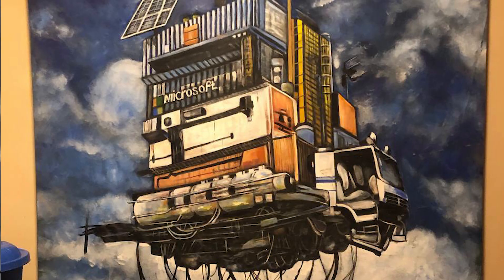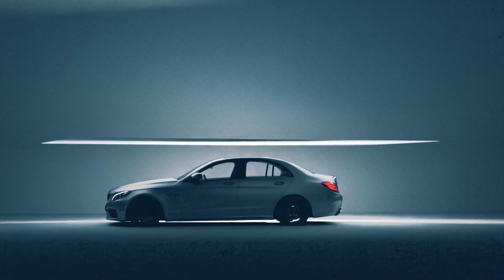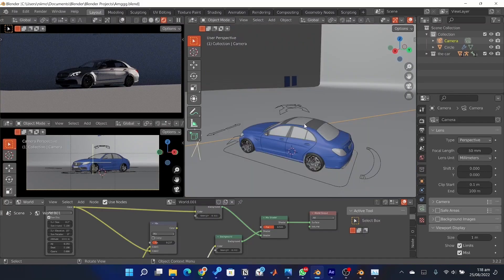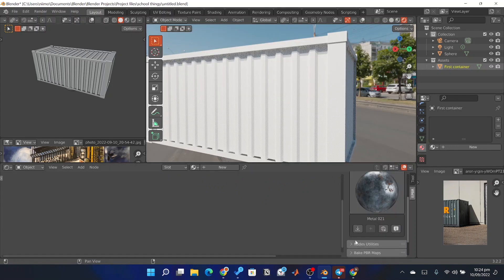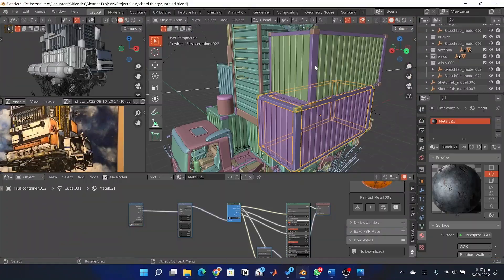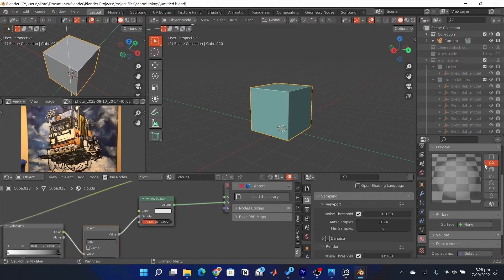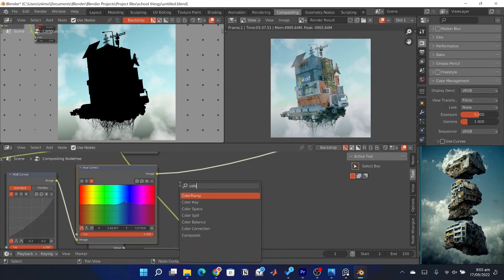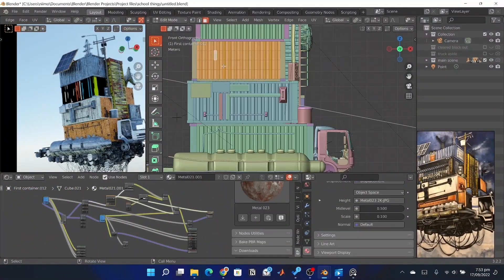How I made this Scene In Blender 3D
6gsrdsw